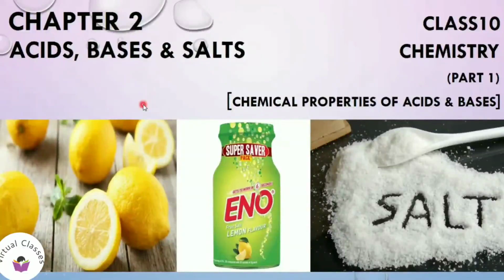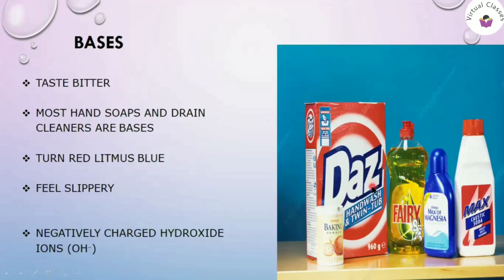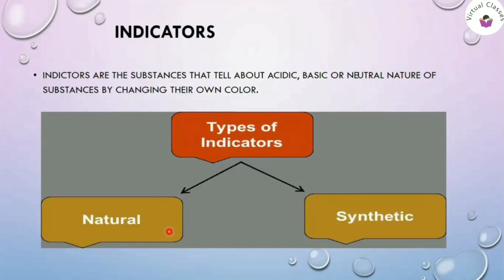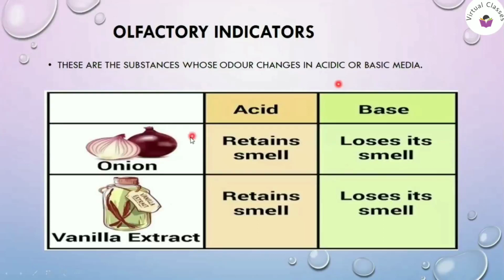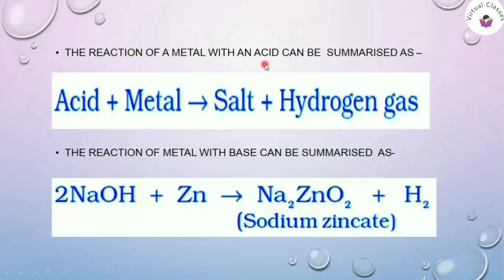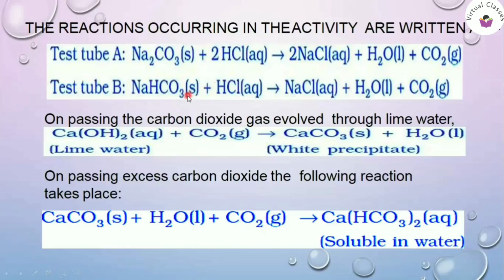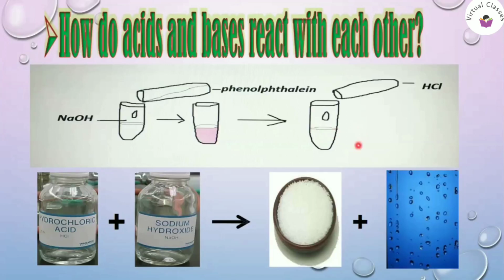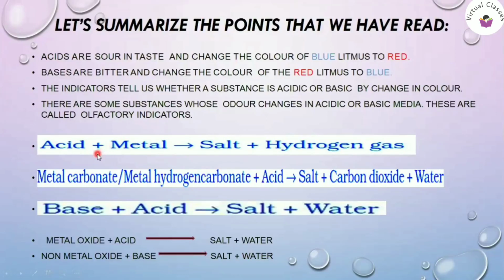Class- X Chemistry Ch-2 Acids, Bases and Salts (Part-1) | By Supriya Mishra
Tutor- Supriya Mishra
Class- X
Subject- Chemistry
Chapter- 2(Acids, Bases and Salts)
Part-1

Virtual Classes, CBSE, NCERT, Science, Supriya Mishra